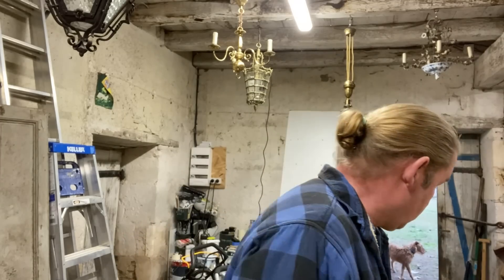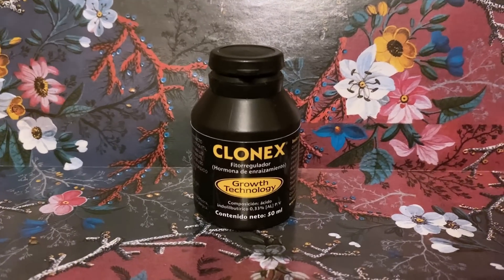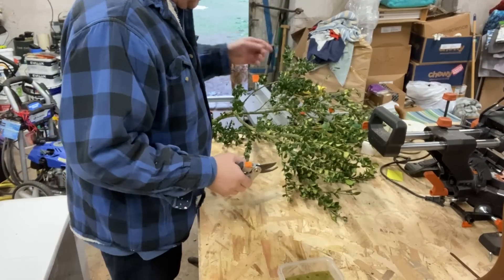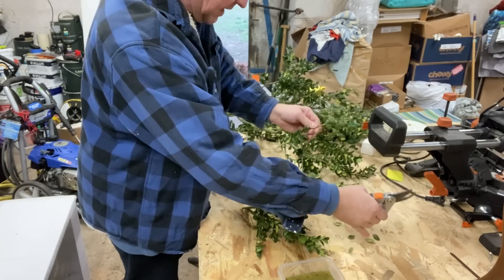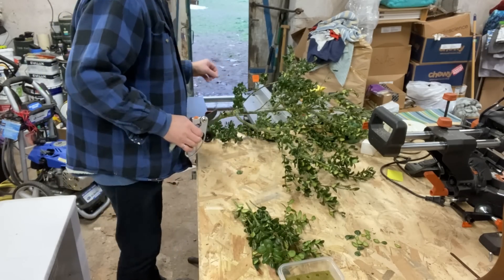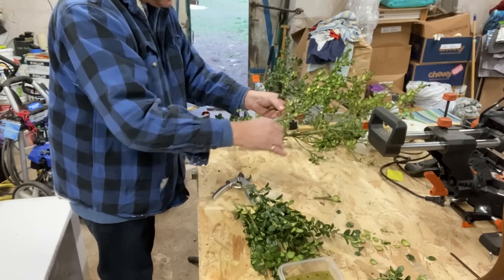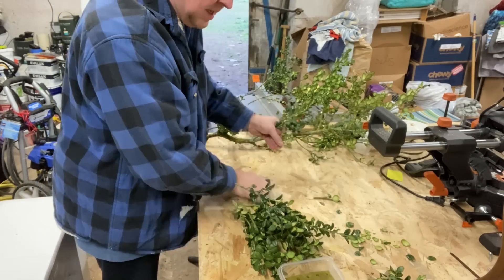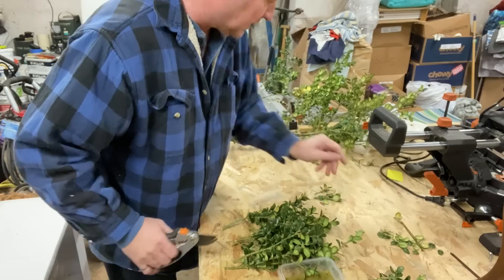How to Grow your own Boxwood Trees using Cuttings | Friday at the Chateau - Journey to the Château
In this week's "Friday at the Chateau" video, Patrick takes cuttings from a boxwood tree branch that was broken during a recent ice storm. He is hoping to generate more of this hardy version of boxwood for other areas of the chateau property.

This is a video in a series called "Friday at the Chateau" on the "Journey to the Chateau" channel. In this series, Patrick and Stuart will be sharing short videos that they release every Friday from Château de Colombe which feature a single topic such as: cleaning copper pots, cooking favourite dishes, repairing or upholstering furniture, napkin folding techniques, setting a dinner table, gold gilding, or any other topic or DIY project that you might find useful.

Join Patrick and Stuart on their journey to find a neglected, forgotten, or crumbling château or castle in France, and then continue to follow them as they work on its restoration, rénovation, decoration, and furnishing.  Along the way, they will also create and share videos on DIY projects, their preparation for having gîtes for guests, and an event venue in their chateau (wedding, birthday, anniversary, organization or club meetings, retreats, etc.).

Address:
Château de Colombe
22 Lieu-dit Colombe
Saint-Baudel   18160
France